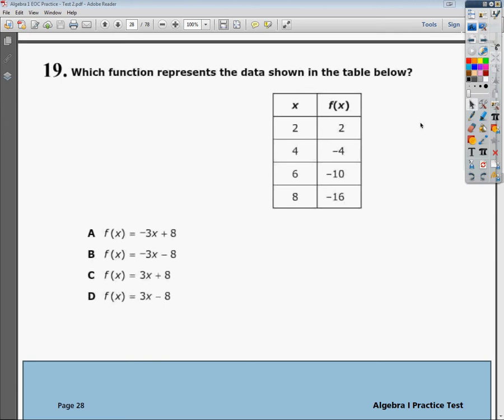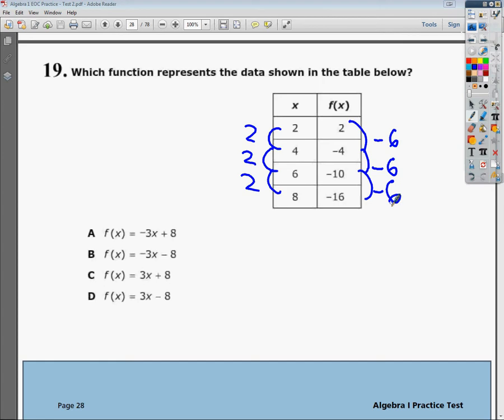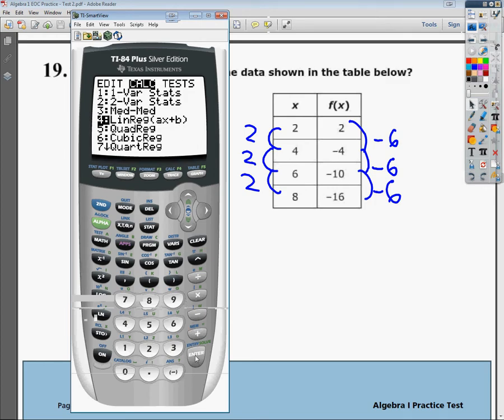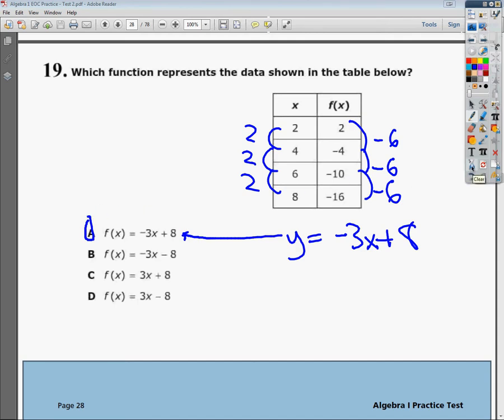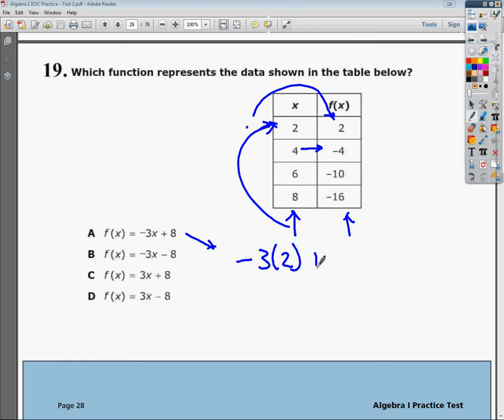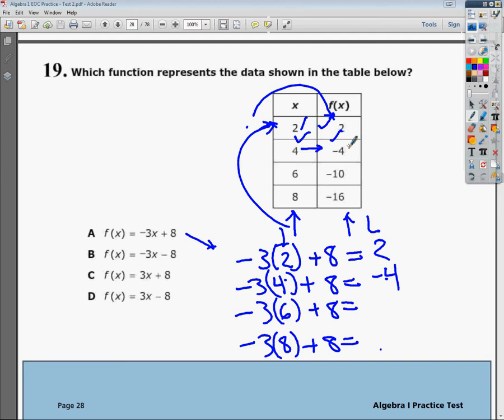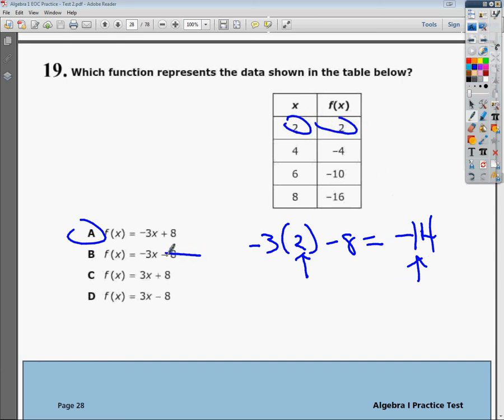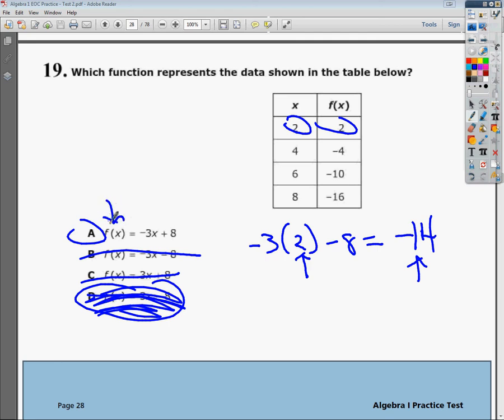Question 19 - Practice Test 2 - Tennessee EOC Algebra 1 (2015 "New" EOC Practice - Question 17)